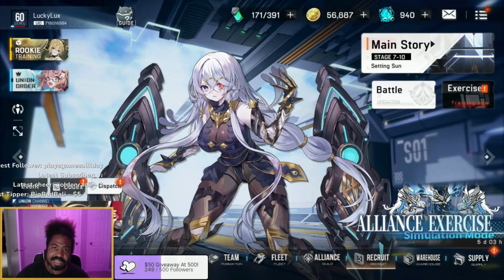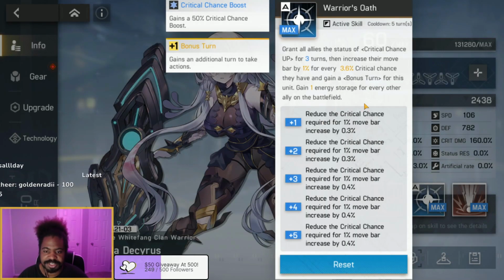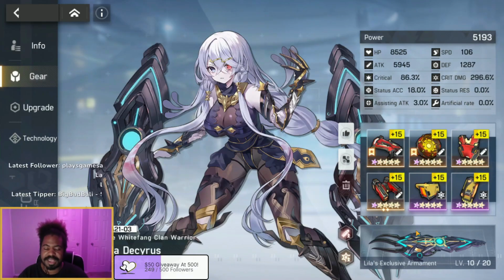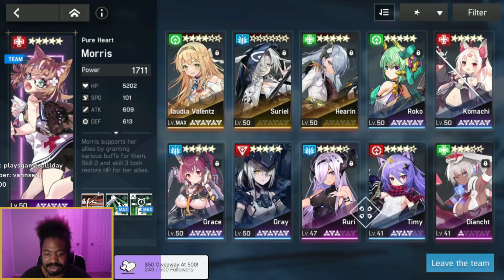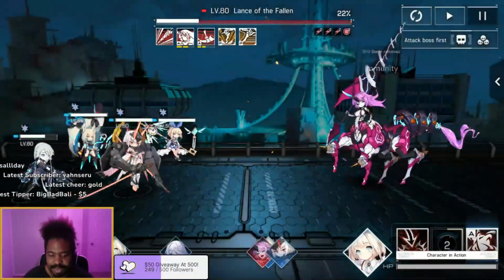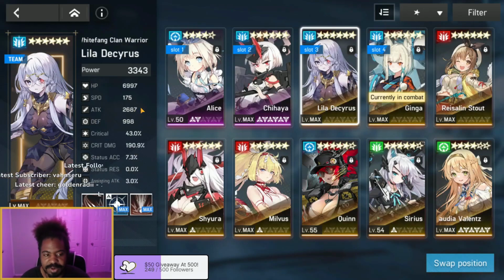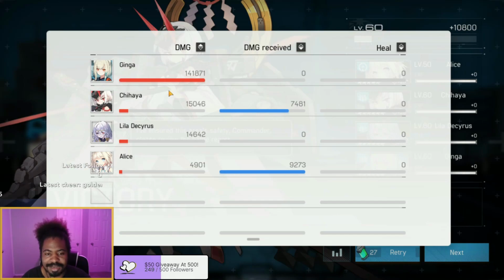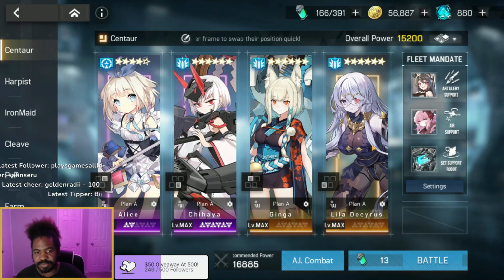Lila Does Amazing Damage But Is She The Best?| Artery Gear: Fusion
Lila has been talked about since global release and she definitely delivers. High single target damage  with giving her self a 50% crit buff! Also she can give really decent action bar boost!

The Puppets are coming, and a full-scale war begins - the mech girl strategy RPG "Artery Gear: Fusion" invites you to the battlefield of doomsday!